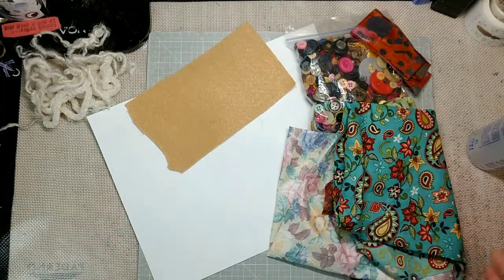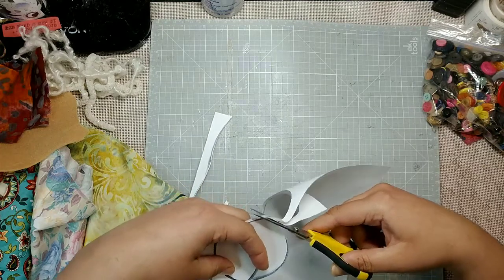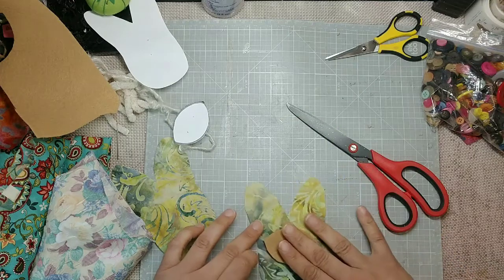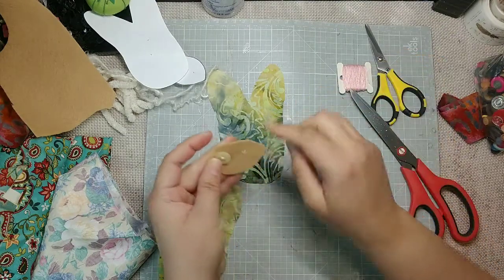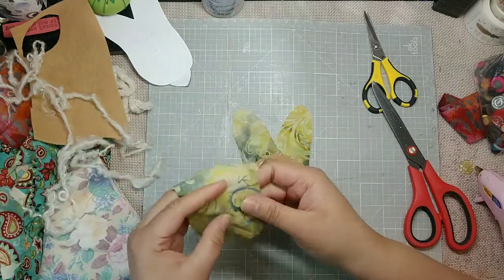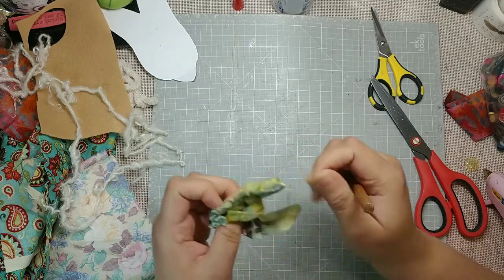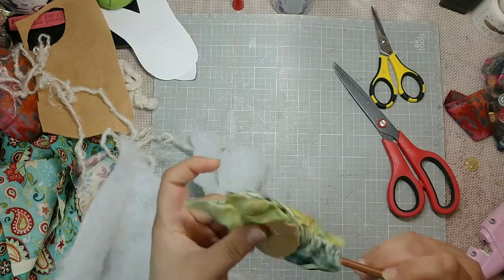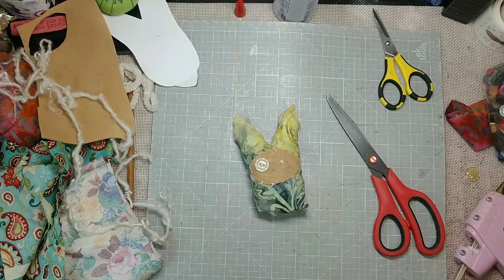Hop Into Spring 2020 - No Sew Comfort Critters - (Maybe a Little Bit of Sewing)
Thanks for joining me for the third annual Hop Into Spring! I thought I would try my hand at making some creepy comfort critters for this Spring season! You can keep hopping along the bunny trail to the next video which you can find here:

Intro Song is Ready-Set-Go! by Magic in the Other